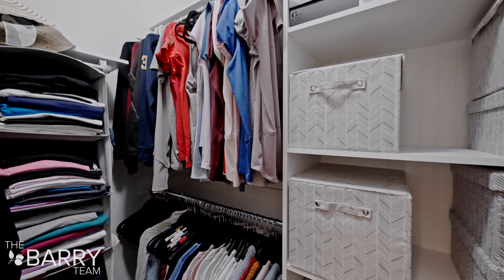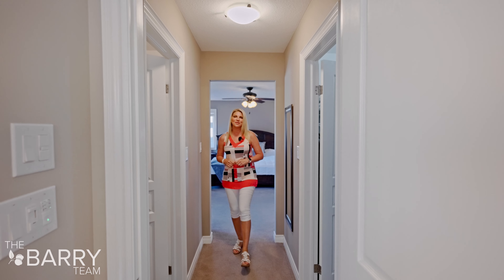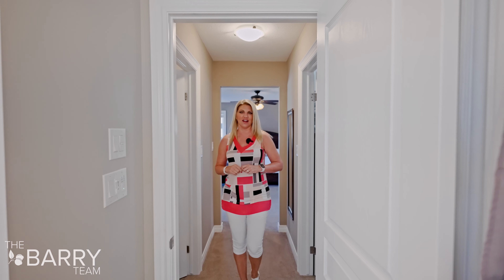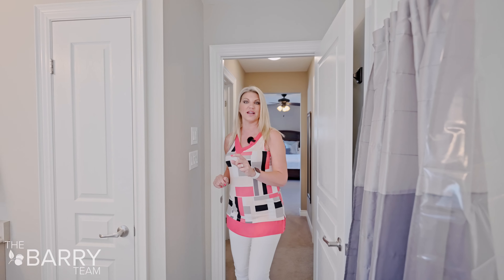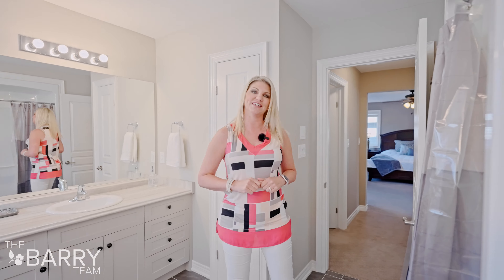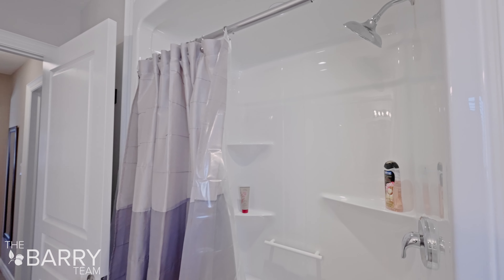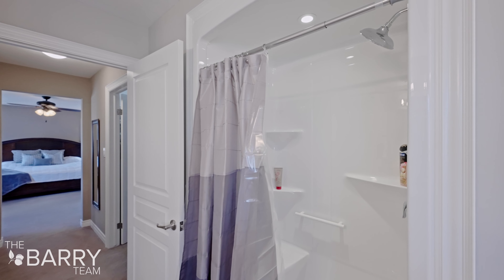5 Joyce Crescent - Fonthill